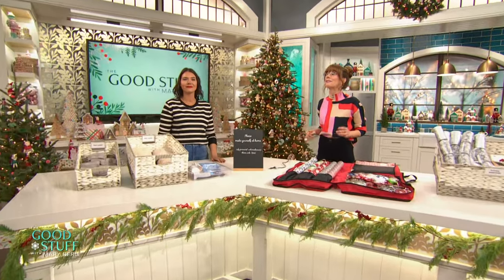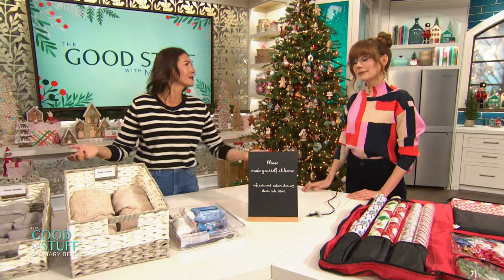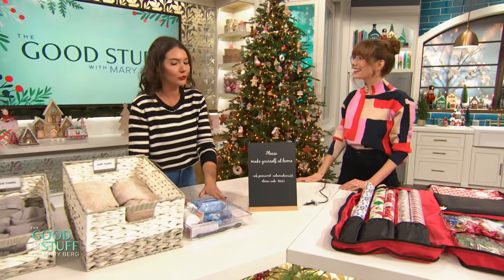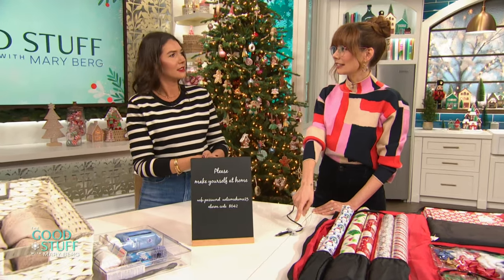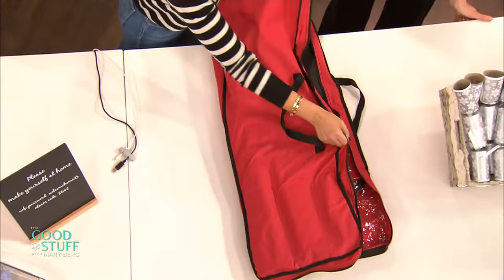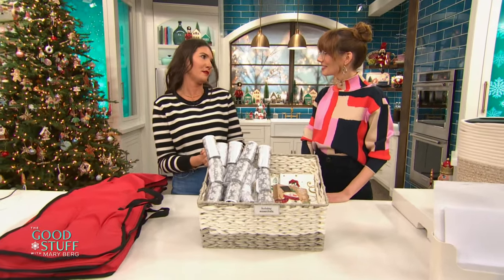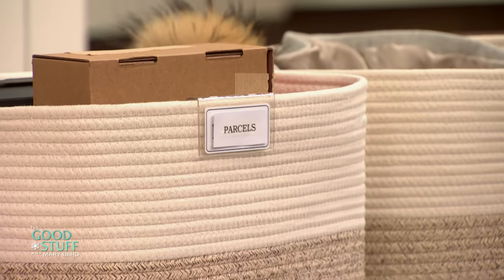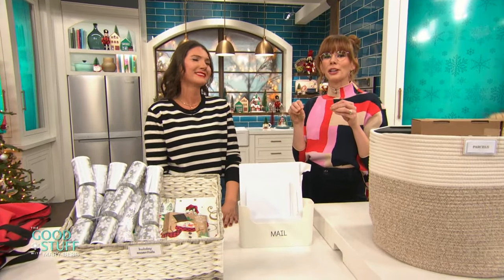Get your home organized for holiday entertaining | The Good Stuff with Mary Berg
Organization expert Megan Arthurs shares easy tips and tricks to keep your space tidy for your holiday guests.